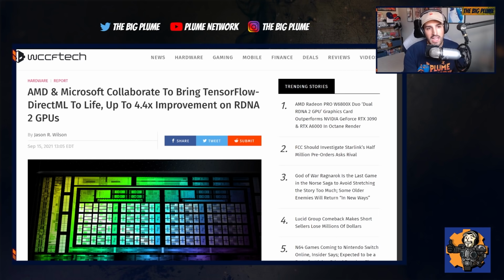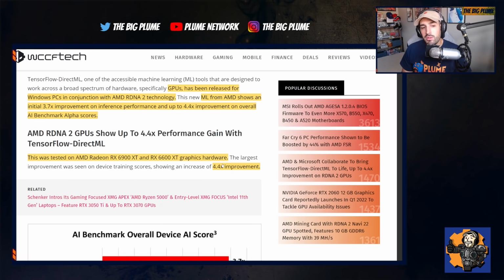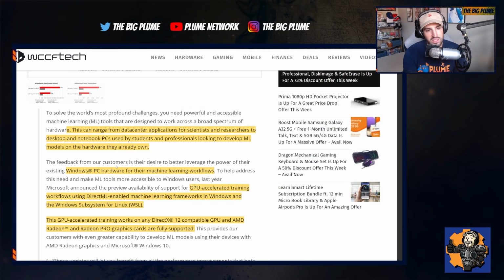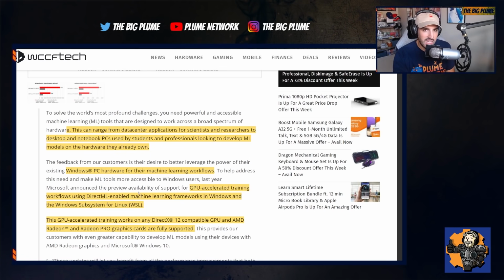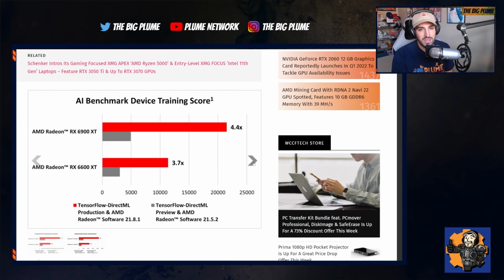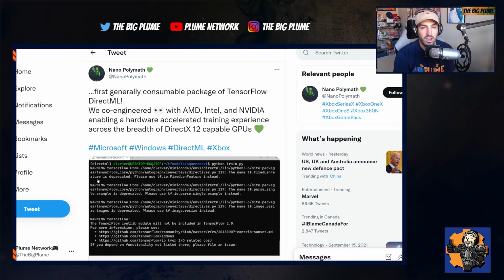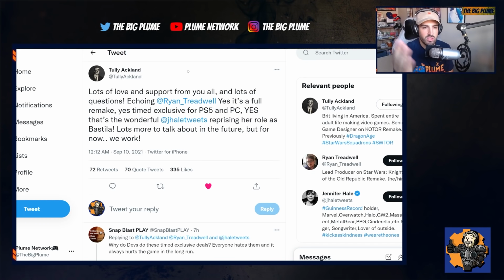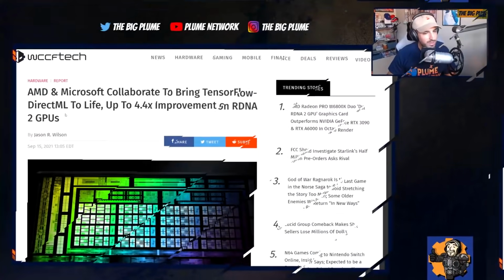XBOX SERIES X|S - This Could be HUGE FOR XBOX, Big Game DELAY, KOTOR Exclusivity Confirmation